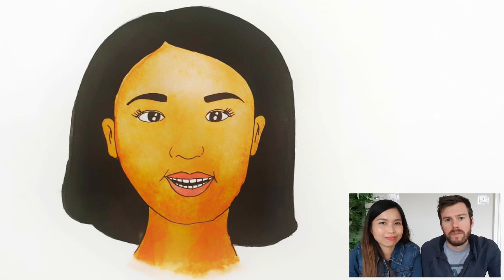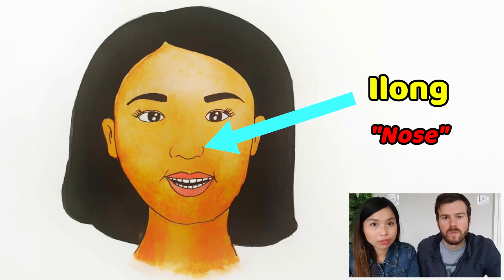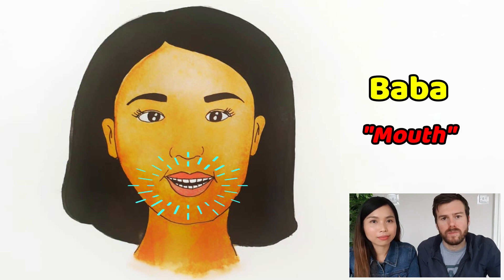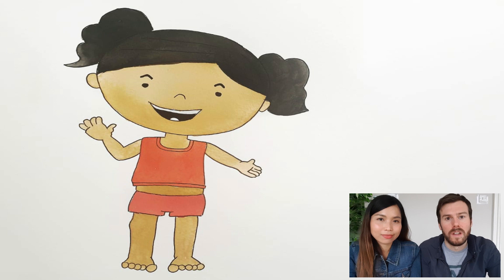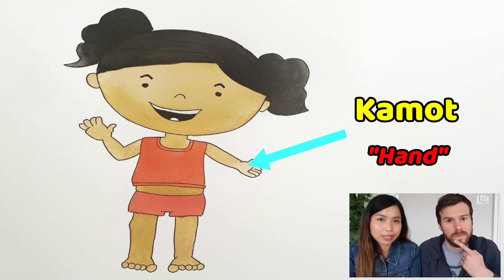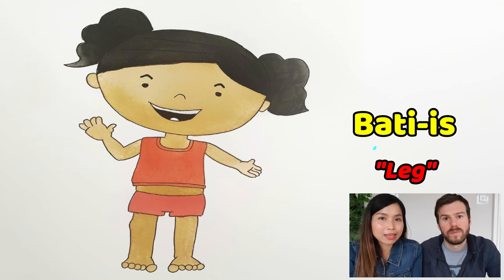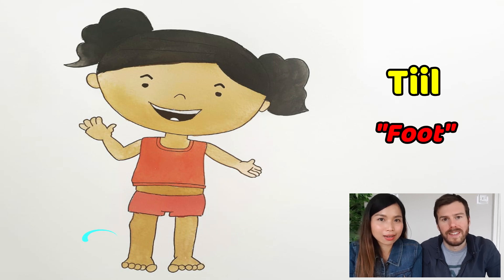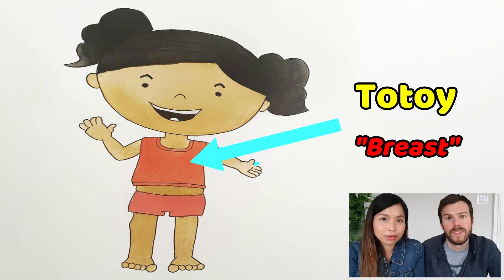Filipino Bisaya Lessons 101: Parts of the Face and Body (Warning: Private Parts Included)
A quick video to learn the parts of the face and body in Bisaya.